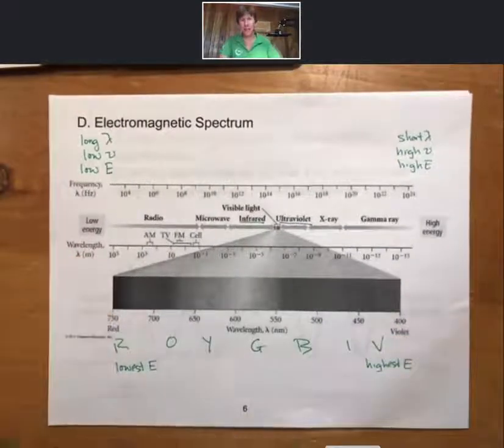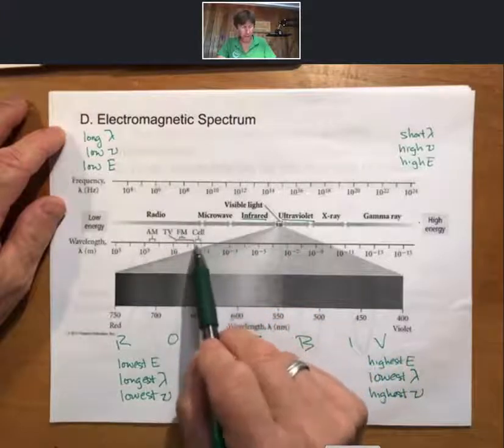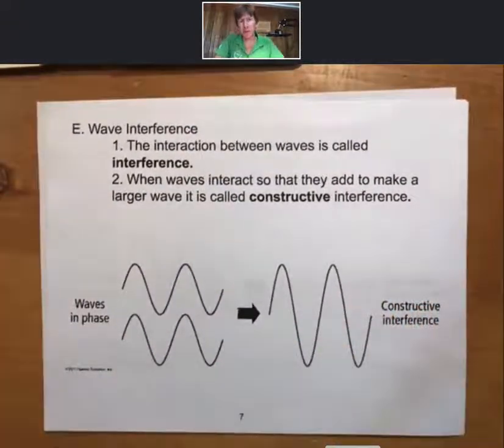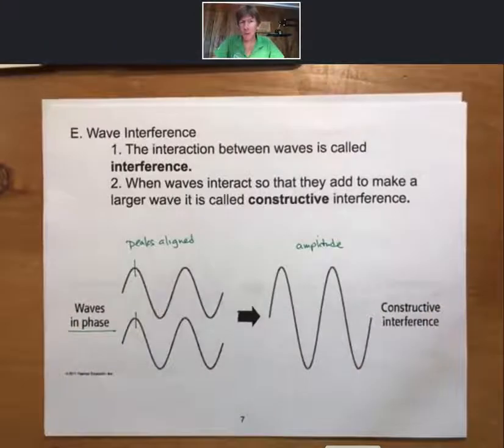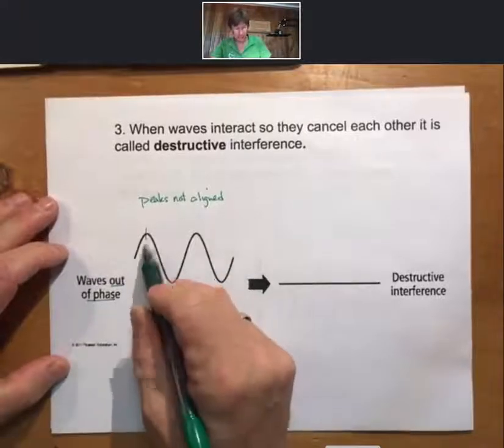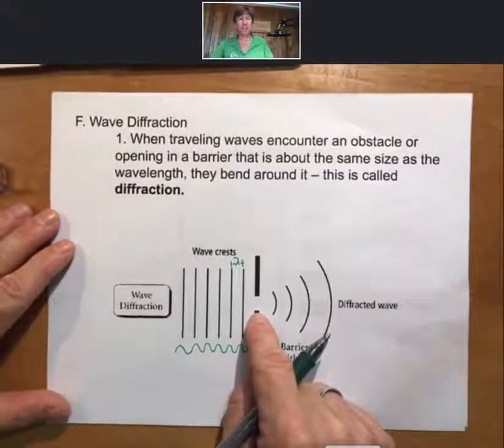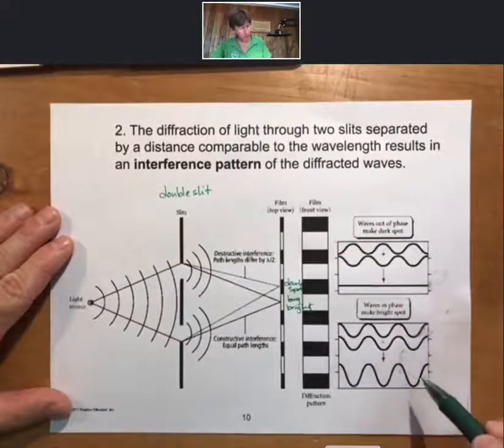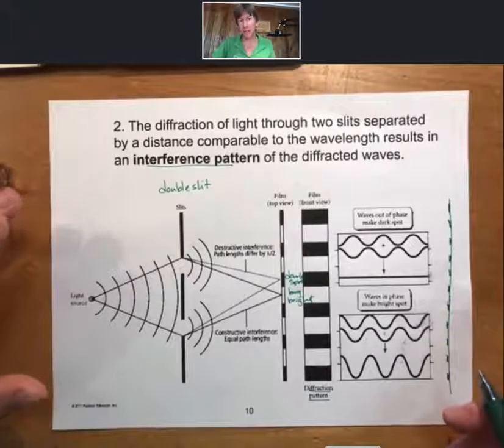LO7 p 6 10